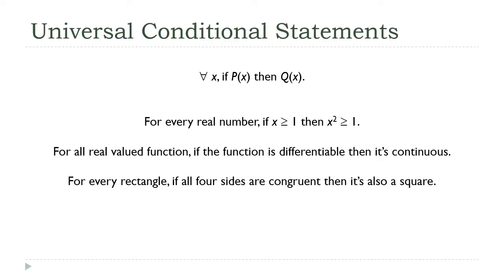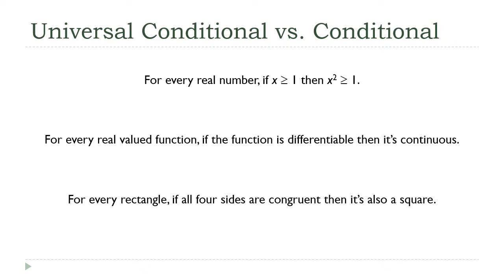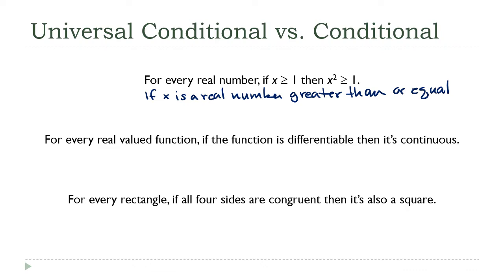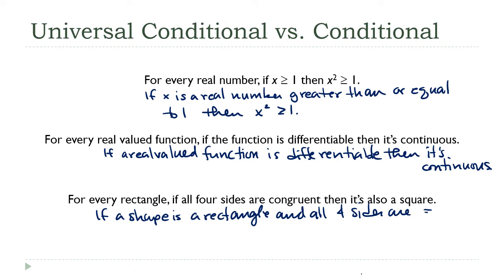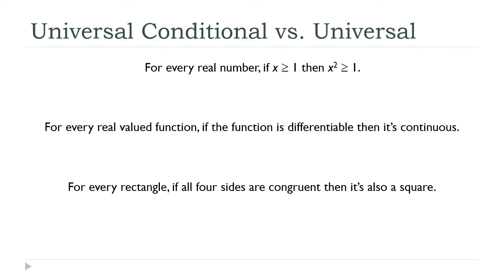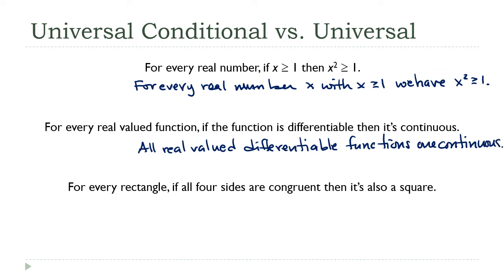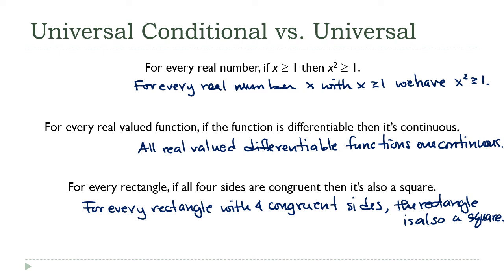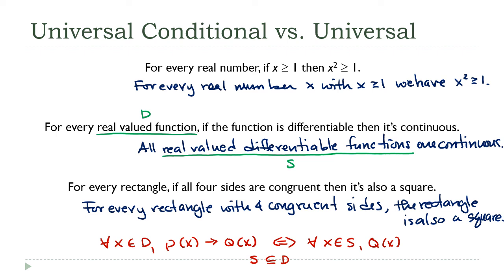The Universal Conditional Statement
The "universal conditional" statement is another common format in mathematical logic that combines universal and conditional statements.  In this lecture, we're going to talk about the connection between the two forms.